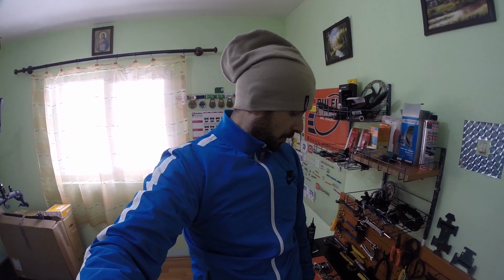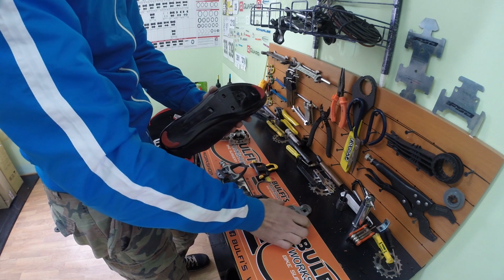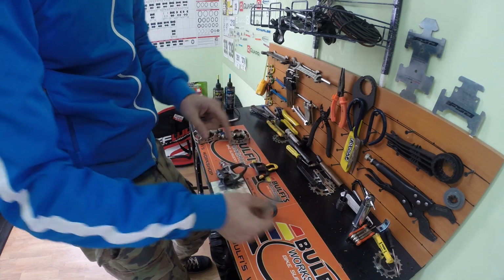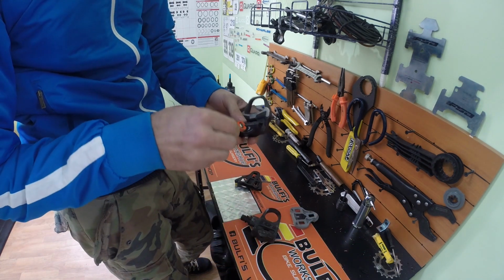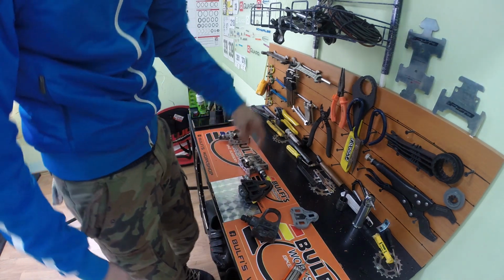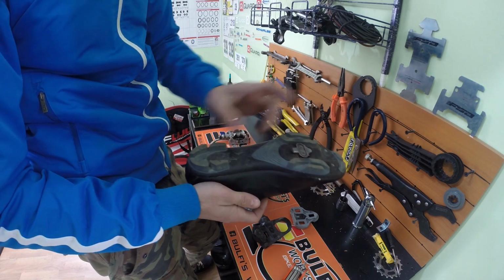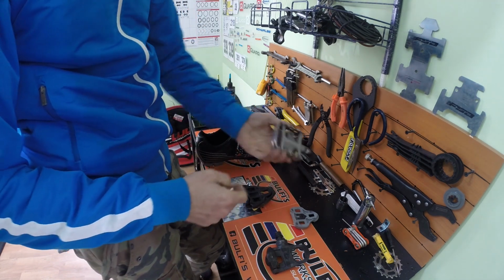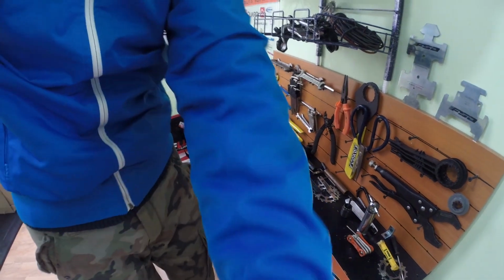pedals and cleats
Short description regarding most common cleats and pedals on the market!